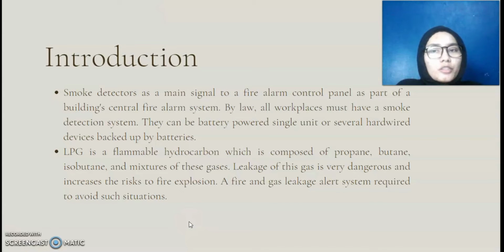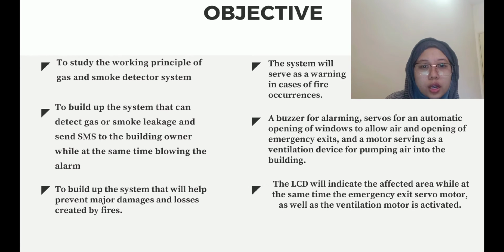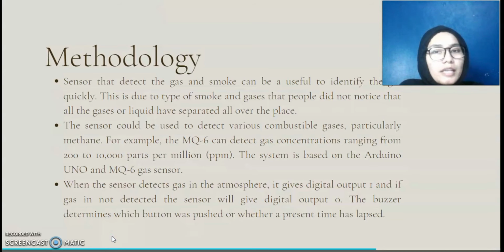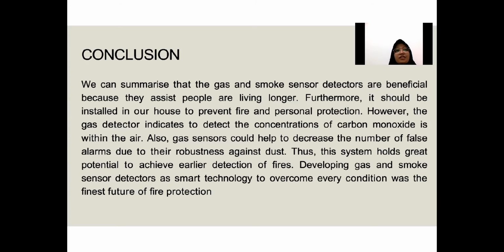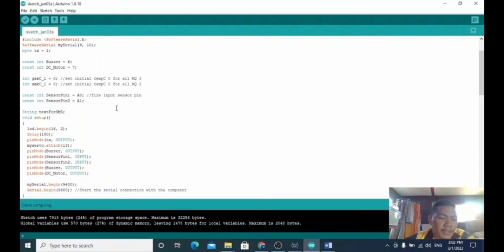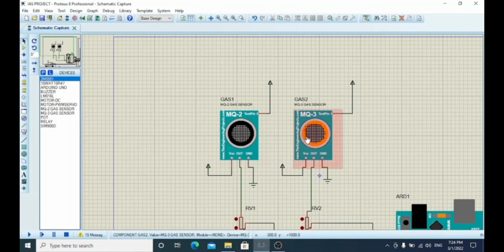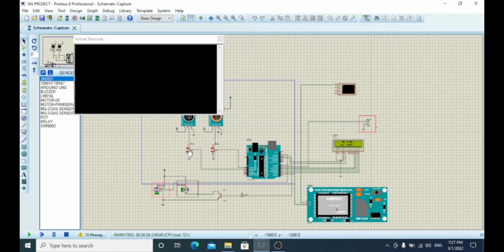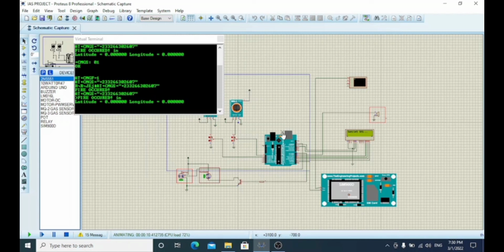BEJ 34103 IAS - SMOKE SENSOR AND DETECTOR (SECTION 1 GROUP 6)